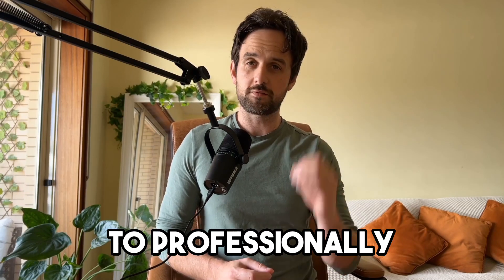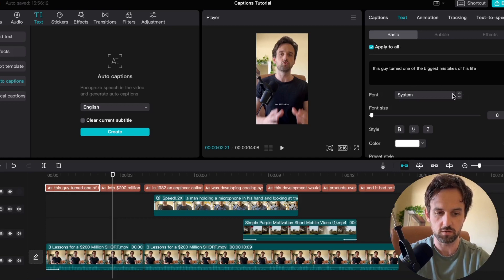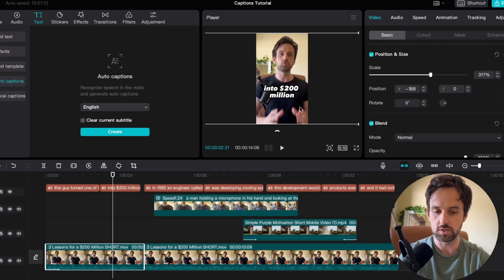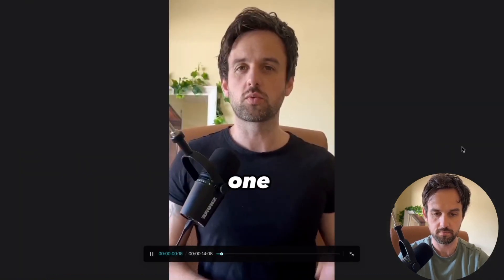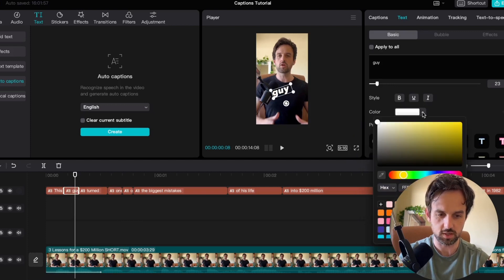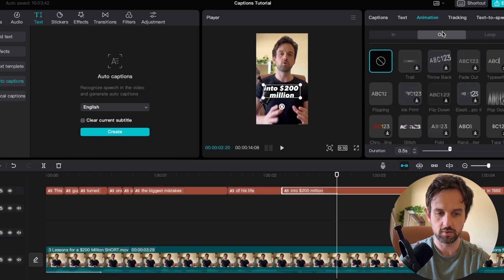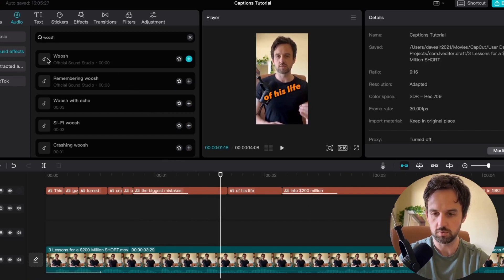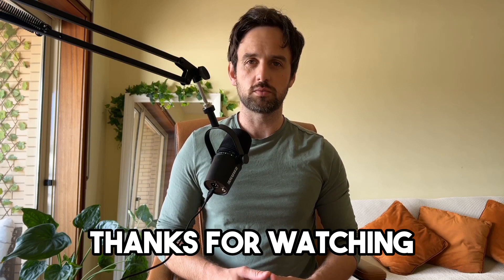CapCut Tutorial: Editing Alex Hormozi Style Captions for your Short Form Videos!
This Capcut tutorial will show you exactly how we can make Alex Hormozi style captions for short-form video content for your personal brand or video agency.

This Capcut tutorial is all you need to make Alex Hormozi style captions.

This video shows how to make Alex Hormozi style captions and add subtitles to short-form content.

Using capcut auto-captions is a free and easy way to add subtitles and Alex Hormozi style captions to your short-form video editing.

You can use these caput captions for TikTok editing, Youtube Shorts editing and Instagram short-form video editing.